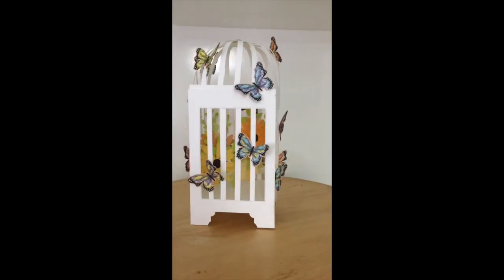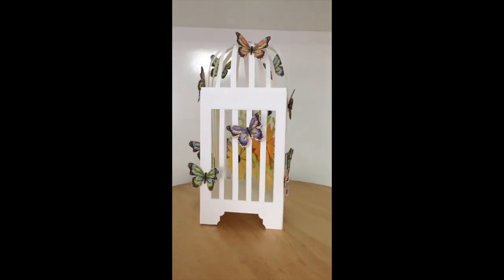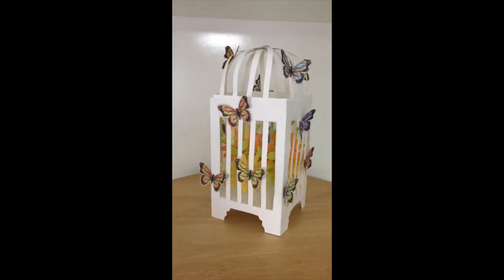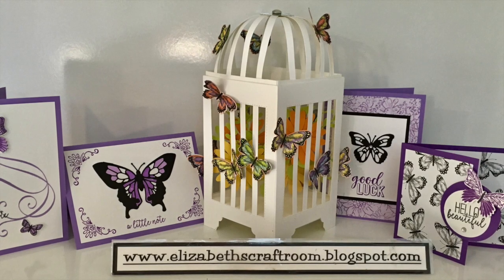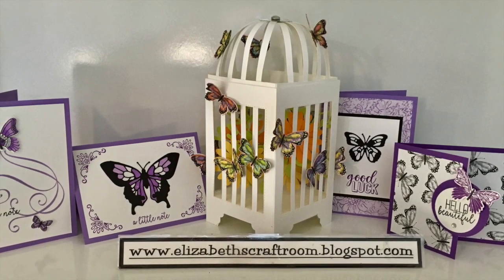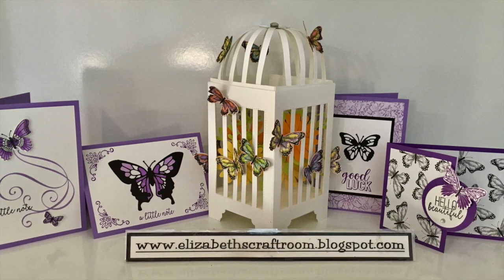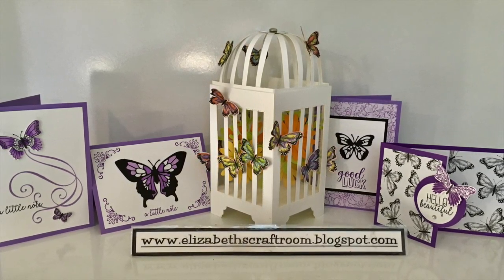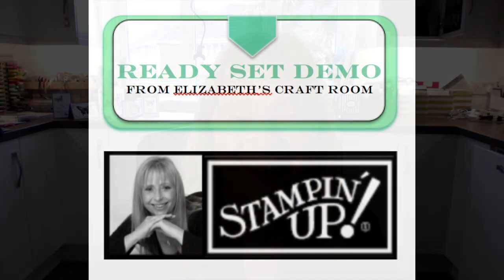Butterfly Birdcage Online Class - make this bird cage and 4 cards. Perfect for Stampin' Up! demos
For exclusive freebies and so you don't miss a thing, sign up for my demo newsletter HERE